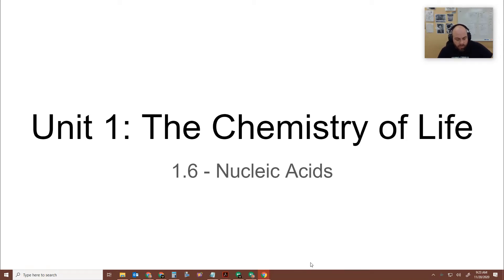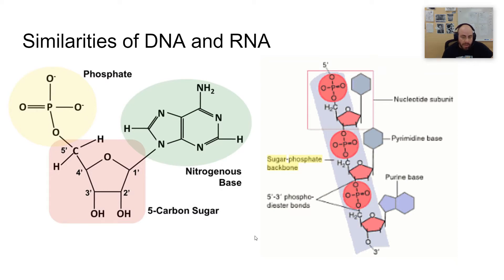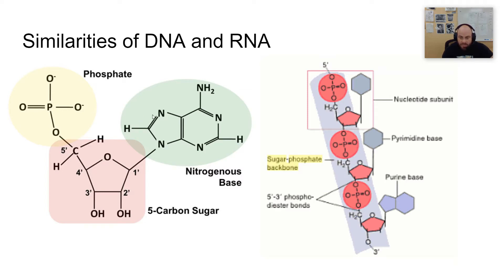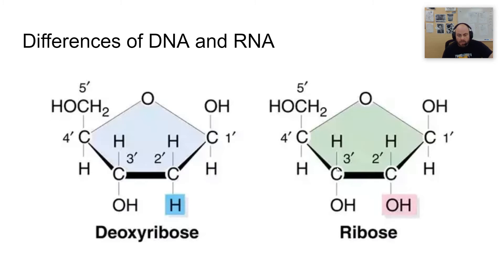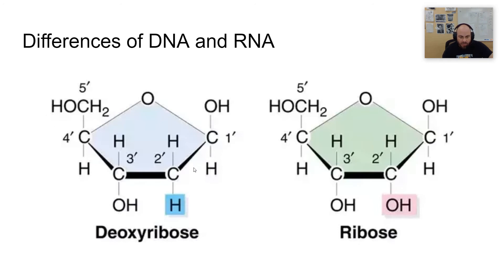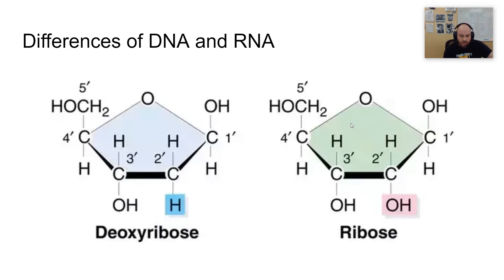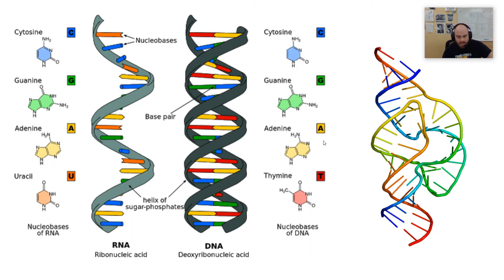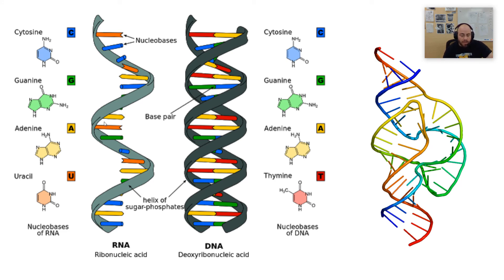AP Bio Unit 1 - 1.6 Nucleic Acids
In this part of our Biochemistry series, we explore the structural similarities and differences between DNA and RNA molecules, which are closely related to their respective functions.

a. Both DNA and RNA consist of three essential components: sugar, a phosphate group, and a nitrogenous base. These components come together to form nucleotide units that are connected by covalent bonds. The result is a linear molecule with 5' and 3' ends, and the nitrogenous bases are positioned perpendicular to the sugar-phosphate backbone.

b. Delve into the key structural distinctions between DNA and RNA:

i. DNA contains deoxyribose, while RNA contains ribose.

ii. RNA contains uracil as one of its nitrogenous bases, whereas DNA contains thymine.

iii. DNA typically forms a double-stranded structure, whereas RNA is usually single-stranded.

iv. In double-stranded DNA, the two strands run in opposite directions, exhibiting antiparallel directionality.

Understanding these structural differences is essential in grasping the unique roles and functions of DNA and RNA in the intricate processes of genetics and cellular biology.